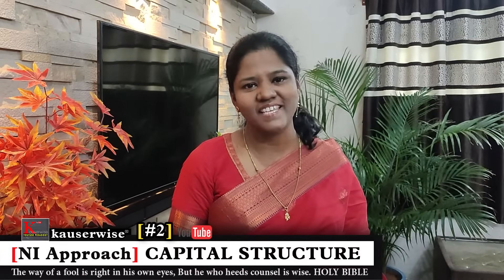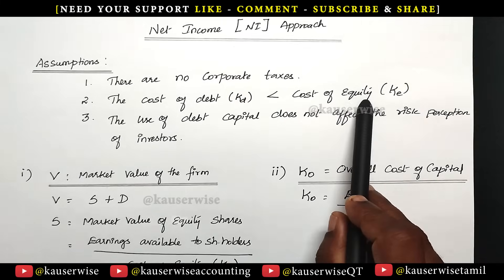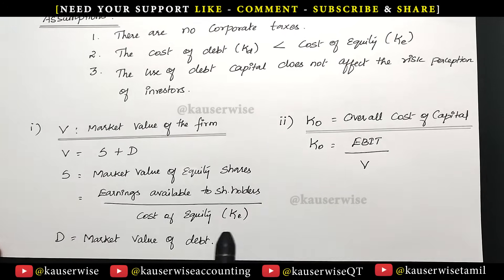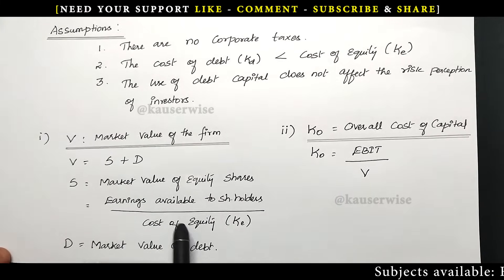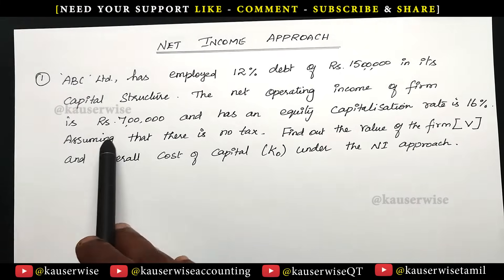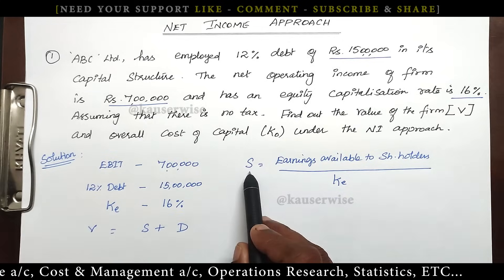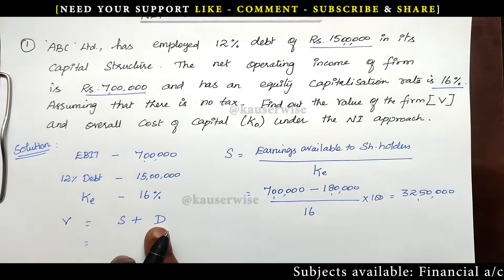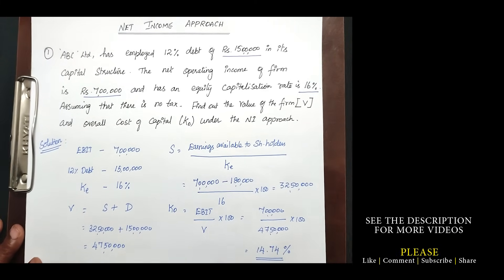Capital Structure | Net Income Approach | Financial Management | Solved Problem | Kauserwise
Here is the video about Net income approach in Capital Structure problem with solution.

👇List of Subjects and it's Play List👇

►Financial Management
►Financial Accounting
►Corporate Accounting
►Cost and Management Accounting
►Operations Research
►Statistics

Thanks
kauserwise®